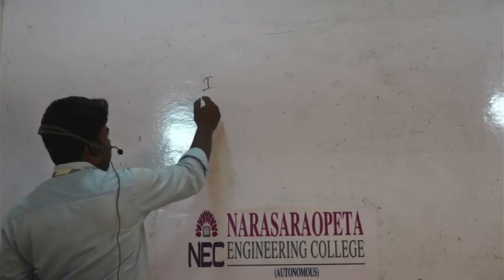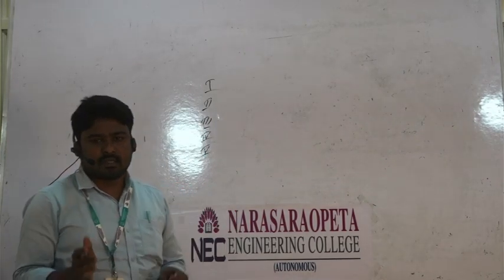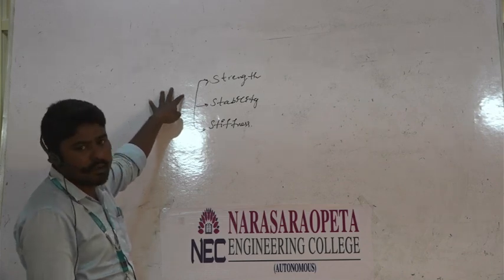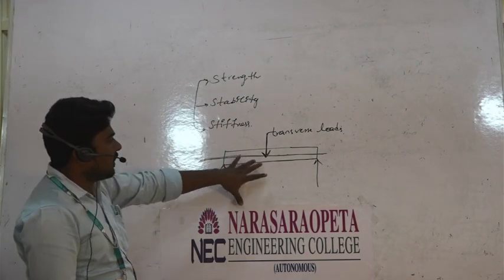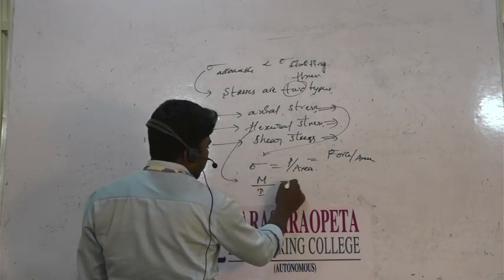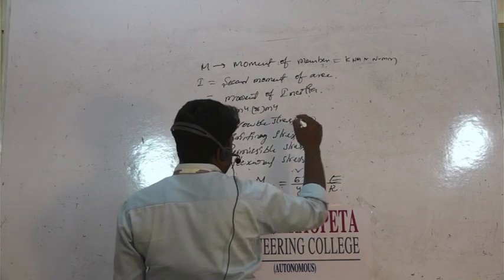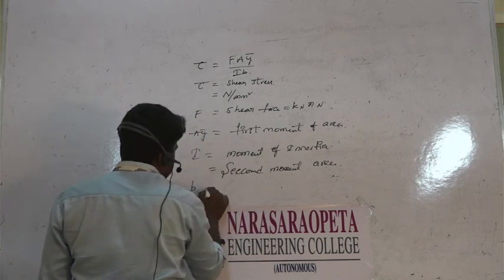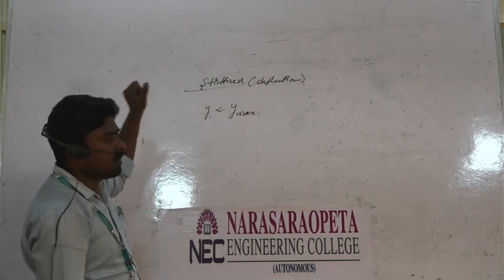INTRODUCTION TO SM-II